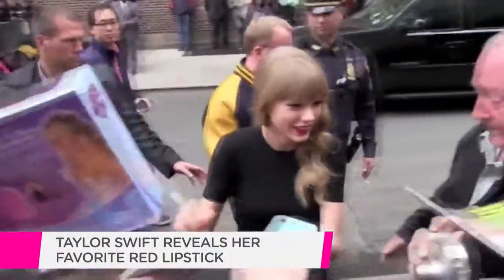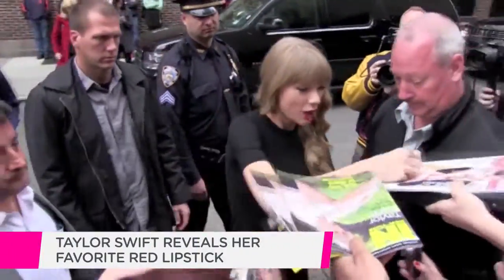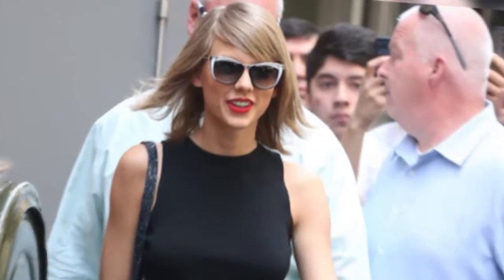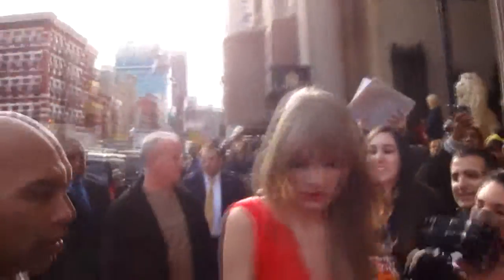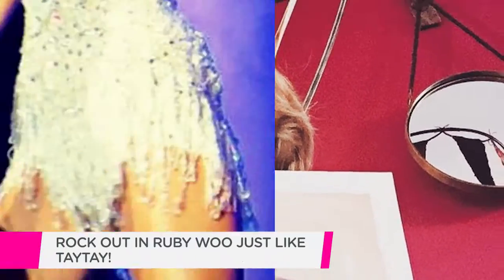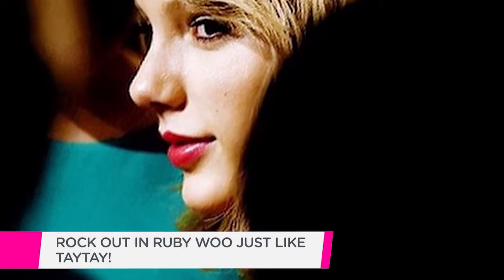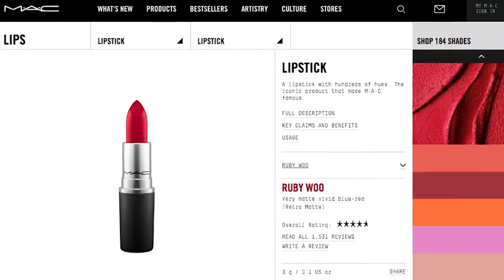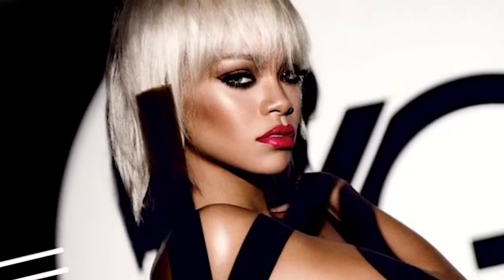Taylor Swift woo's in Ruby Woo by MAC | Boomzulu Celebrity Update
Get published, you get paid.
Share with Boomzulu your show-business and celebrity videos.